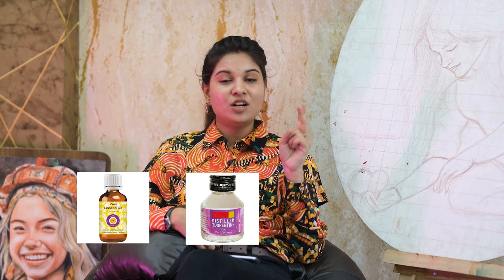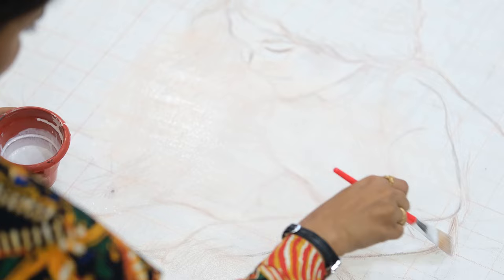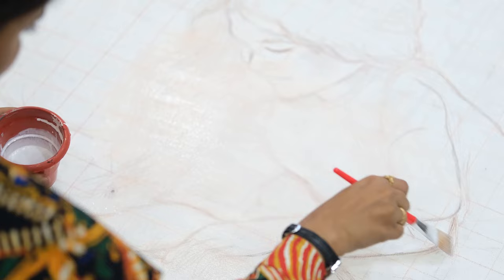How To Make Oil Painting By Artist Shikha Sharma | OIL PAINTING TIPS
IF YOU ARE AN ARTIST THEN MUST WATCH THIS VIDEOS :-

Art is a way to express one's emotions, feelings